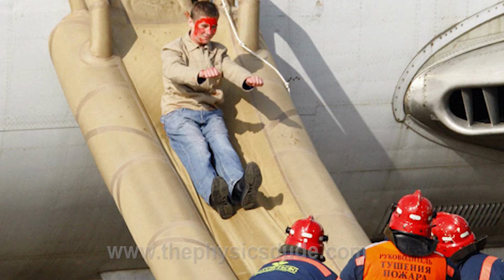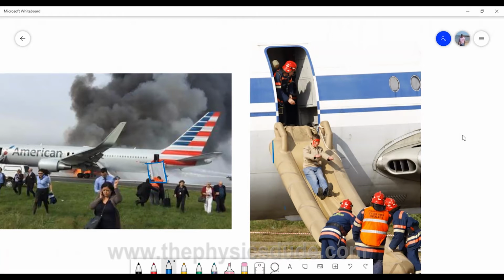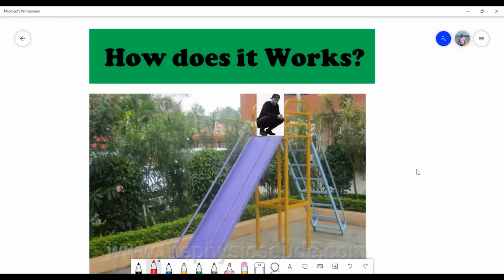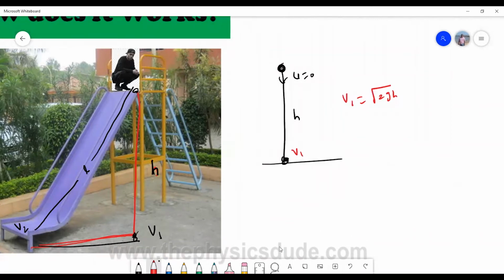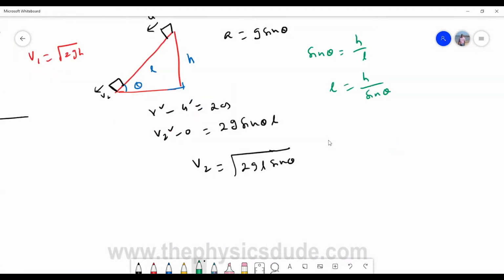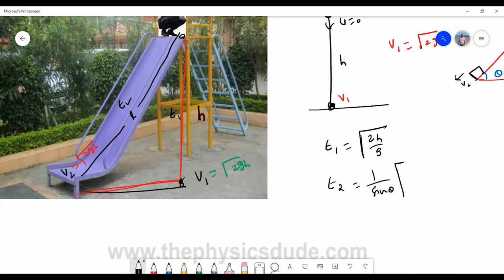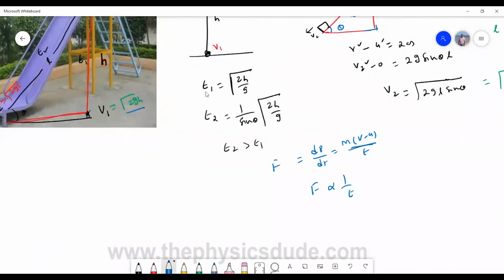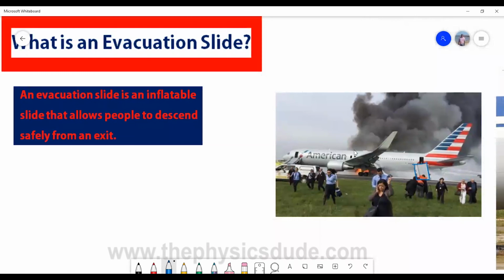What is an "Evacuation Slide"?. How does it works? -Venkatesh Panyam